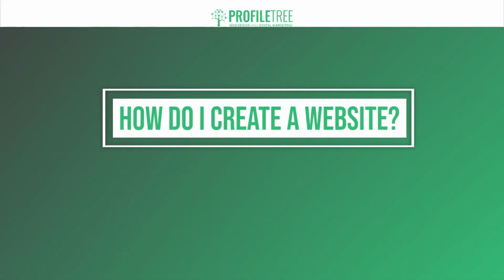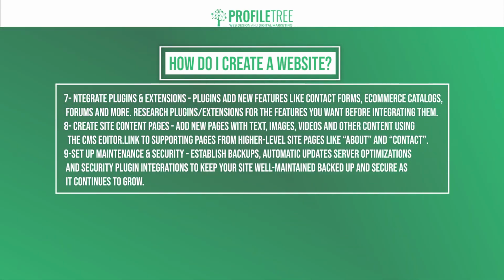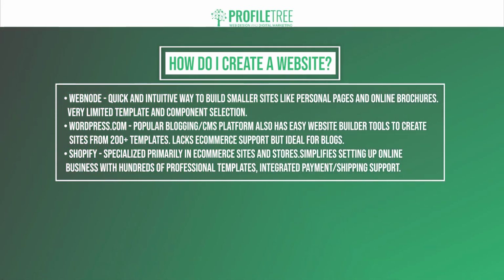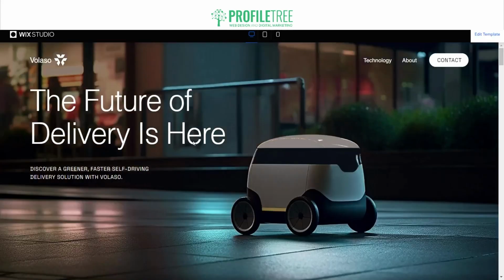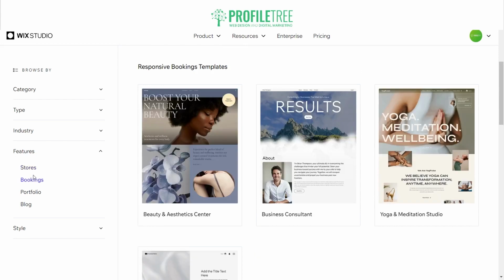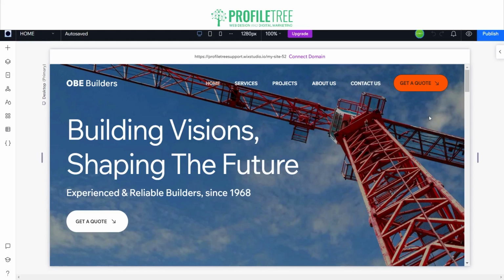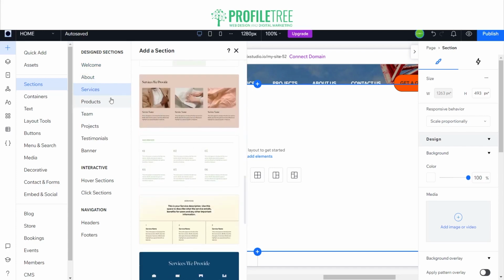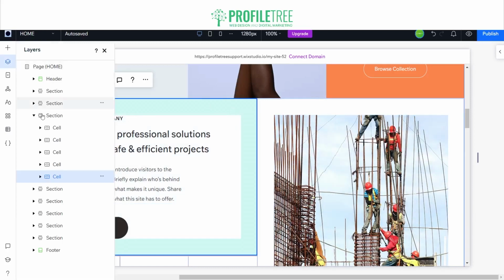Creating a Website with Wix | How Do I Create a Website with Wix? | Wix Studio Tutorial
Wix Studio is a game-changer in the website creation landscape, offering a robust platform for professionals and agencies to design, develop, and manage complex, dynamic web experiences. It goes beyond the realm of simple website building, venturing into the territory of custom functionality, dynamic content, and full-fledged web applications.

Here's what makes Wix Studio stand out:

Power and flexibility:

Open-source framework: Build custom features and functionalities using JavaScript and its vast ecosystem of libraries.
Dynamic content: Create pages that adapt and personalise based on user data and interactions.
Custom databases: Store and manage your own data for dynamic content and functionalities.
Collaboration tools: Work seamlessly with teammates in real-time on the same project.
API integrations: Connect to third-party services and tools to expand your web experience's capabilities.

Features for professional projects:

Advanced design tools: Go beyond pre-designed templates and craft pixel-perfect experiences with full design control.
SEO optimisation tools: Ensure your website ranks higher in search engine results.
Marketing automation: Automate tasks like email marketing and lead generation.
Integrations with business tools: Connect to CRM, payment gateways, and other services for streamlined workflows.
Enterprise-grade security and scalability: Rest assured your website is secure and can handle high traffic volumes.

Benefits of using Wix Studio:

Build unique and interactive experiences: Push the boundaries of web design and functionality.
Stand out from the competition: Create websites that truly differentiate your brand.
Improve efficiency and productivity: Automate tasks and collaborate effectively with your team.
Scalability and future-proofness: Build websites that can grow and adapt to evolving needs.

Whether you're a web agency building custom applications, a brand creating immersive experiences, or a developer seeking a powerful development platform, Wix Studio offers a world of possibilities. It's an investment in the future of web creation, enabling you to design, develop, and manage exceptional web experiences that stand out from the crowd.